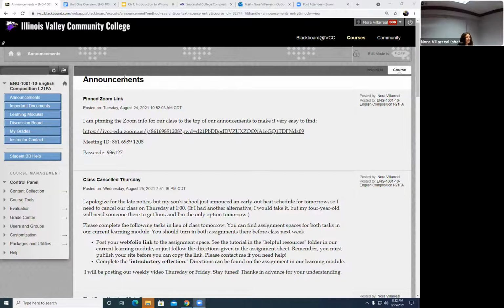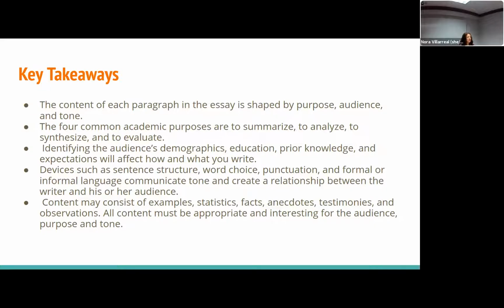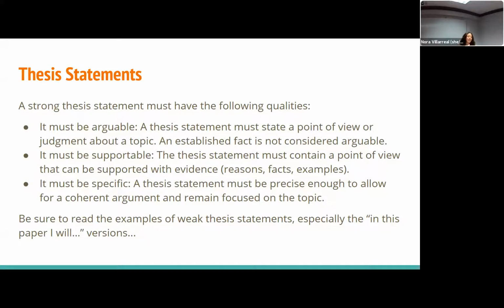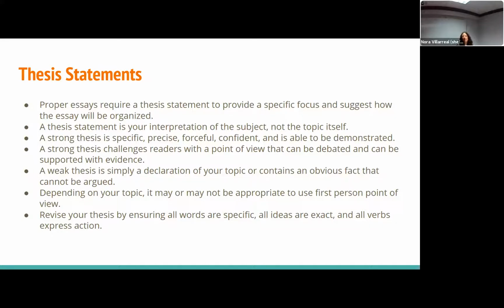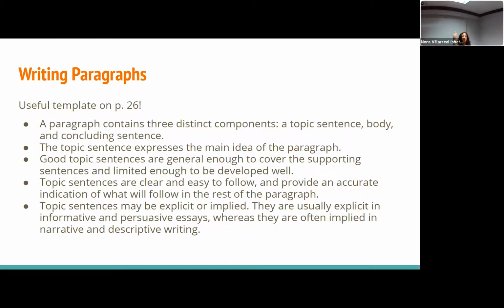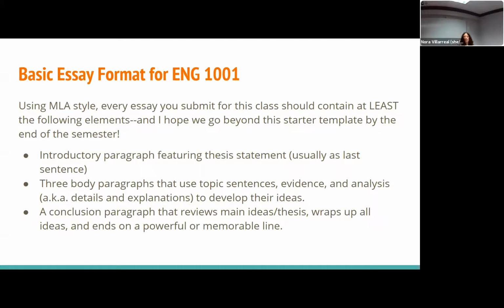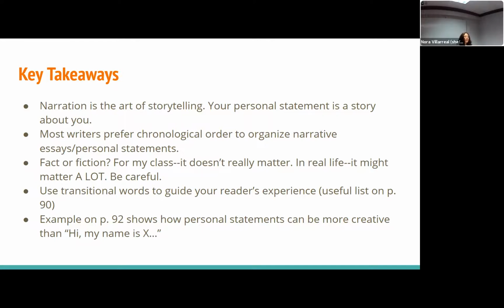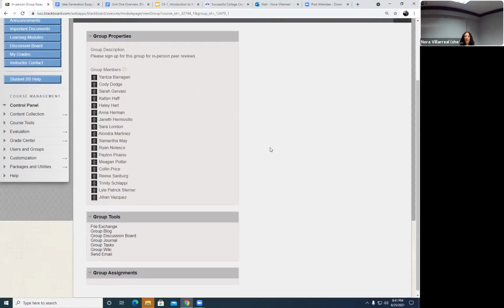Week of 8/30 : ENG 1001 Ch. 1 and 3 review and how to post upcoming idea generation assignment.